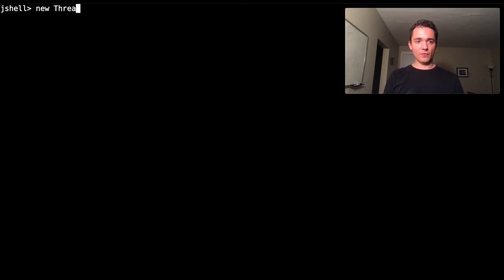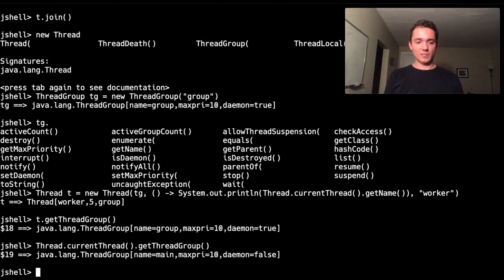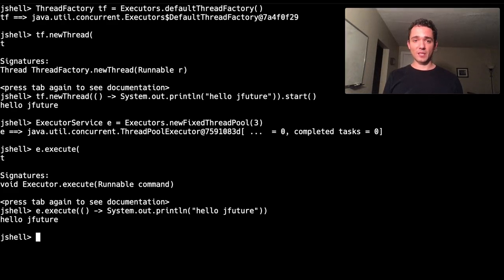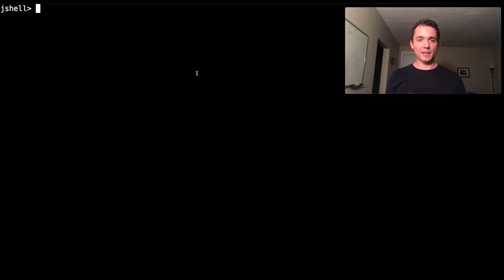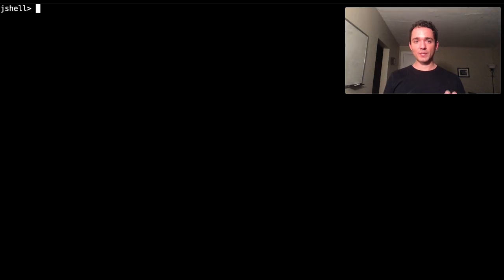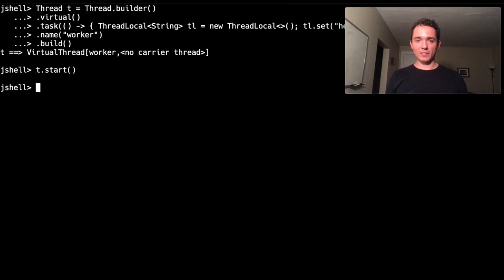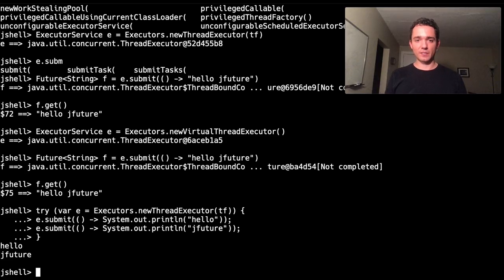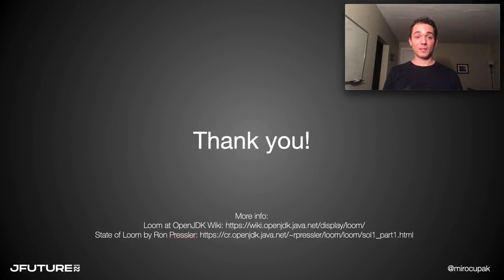JFuture 2020: Miro Cupak - Even threads are virtual: past, present & future of concurrency in Java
A live-coding session with Miro Cupak to explore Java Concurrency. Together you’ll dive deep into the leveraging APIs, talk about the present & imagine what the future of Concurrency in Java will look like with a focus on the upcoming Project Loom.